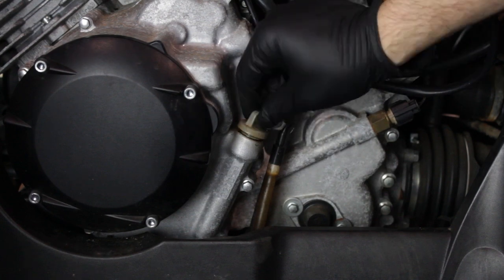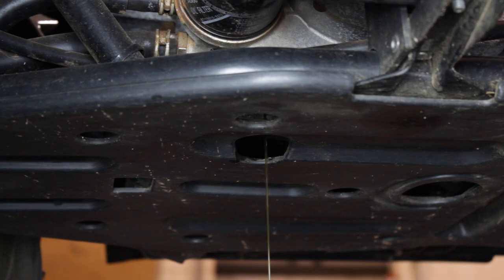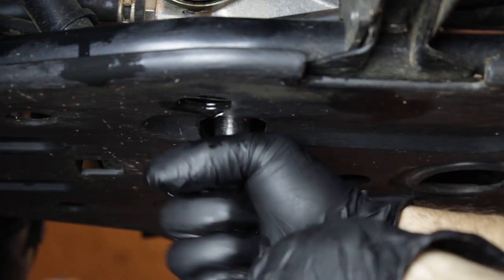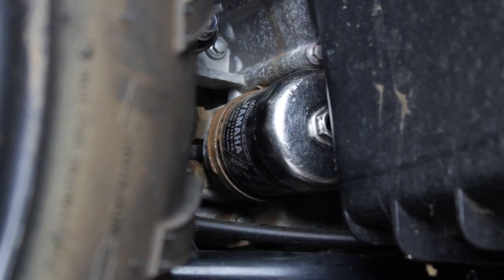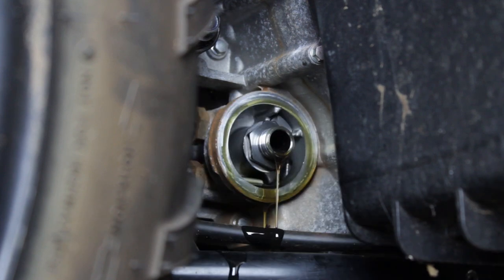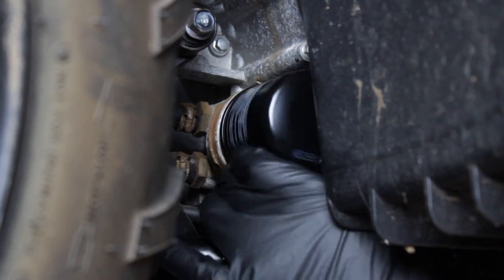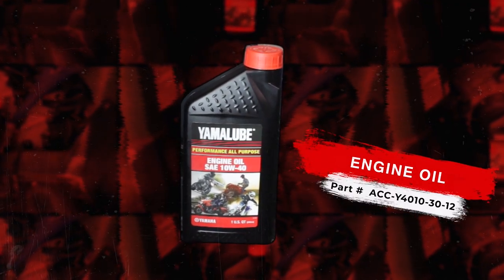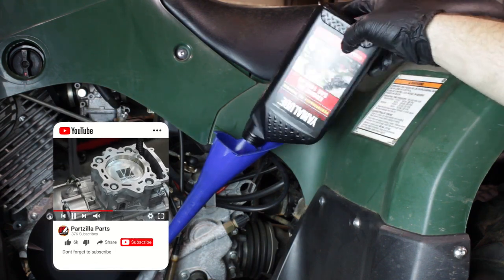Yamaha Grizzly 660 Oil Change | How to Change the Oil on a Yamaha Grizzly | Partzilla.com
Learn how to change the oil on a Yamaha Grizzly 660 in this video from Partzilla.com. In this video, we’ll show you how to get the oil drained, install a replacement oil filter on your Yamaha Grizzly 660, and then refill it with oil.

The oil capacity of a Yamaha Grizzly 660 is 2.11 quarts of 10W40 ATV oil.

In the video we’re working with a 2014 Yamaha Grizzly 660, but you may have similar steps for your Yamaha ATV.